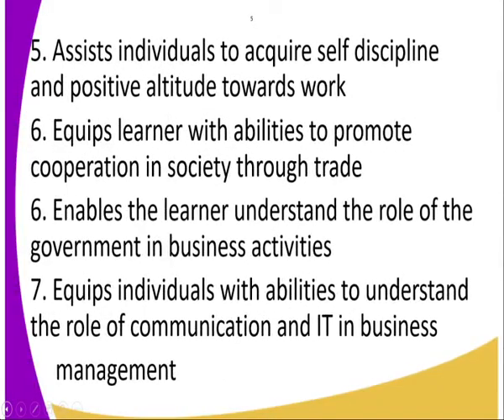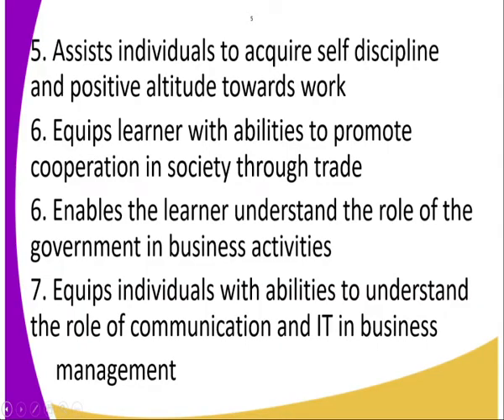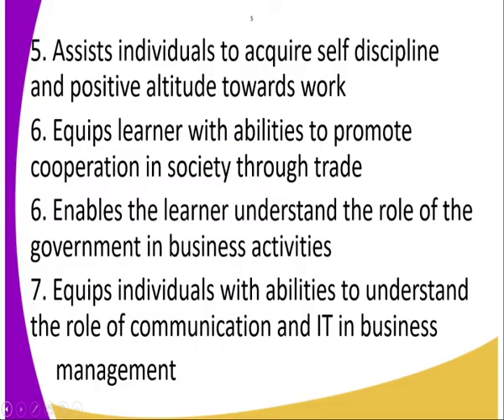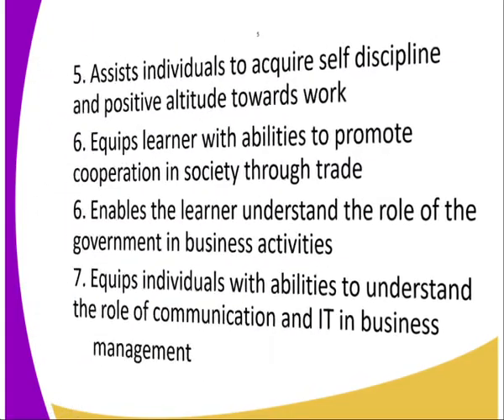Business form 1, Introduction to business lesson 2